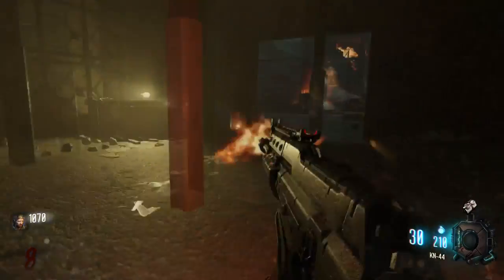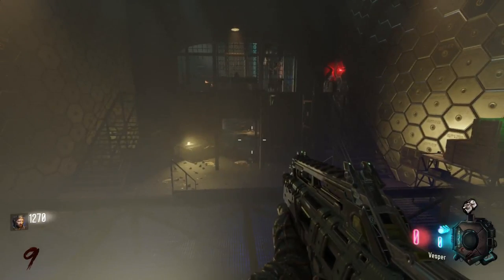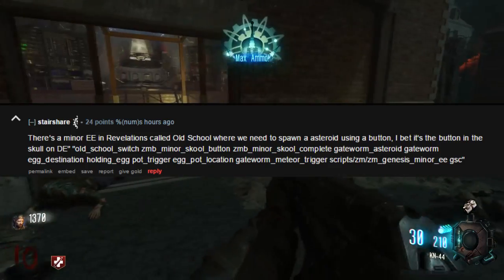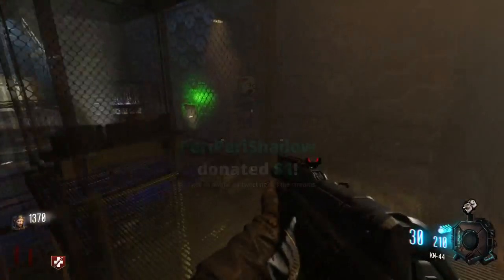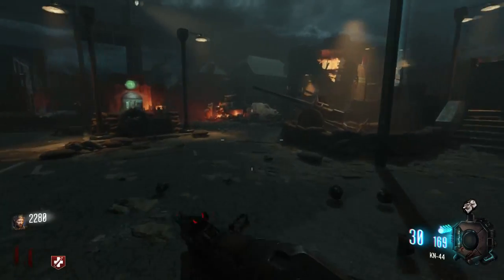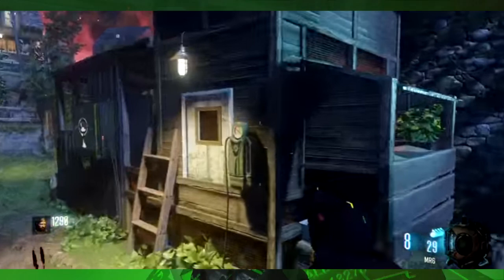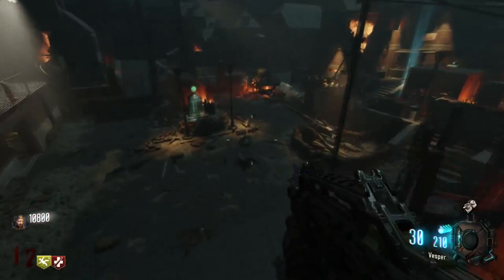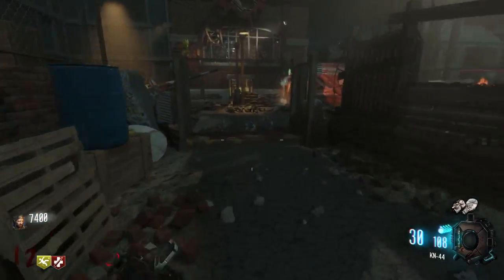SUPER EASTER EGG WONDER WEAPONS FOUND IN LEAKED CODE! NEW BO3 ZOMBIES EASTER EGGS DISCOVERED!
Sources!